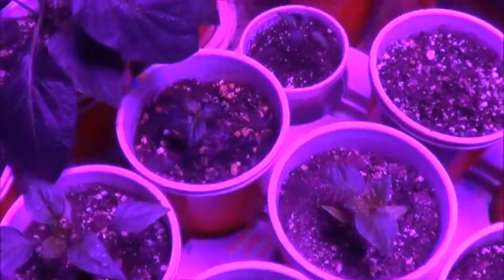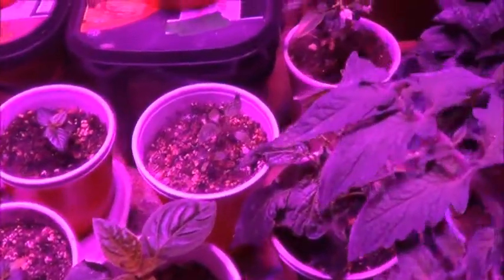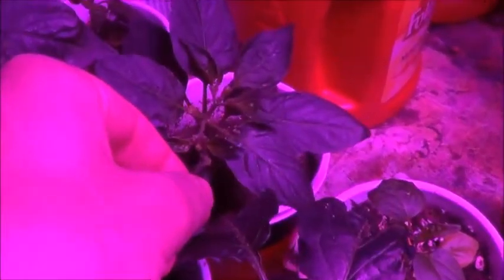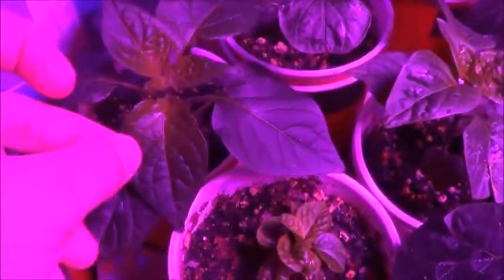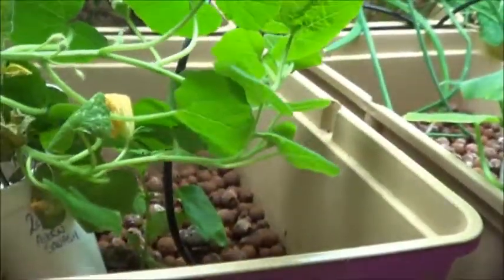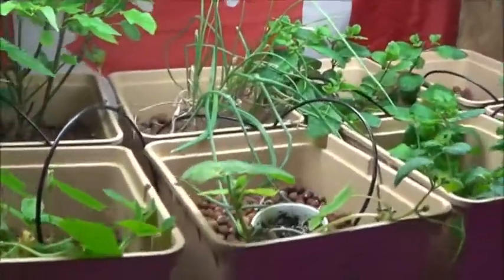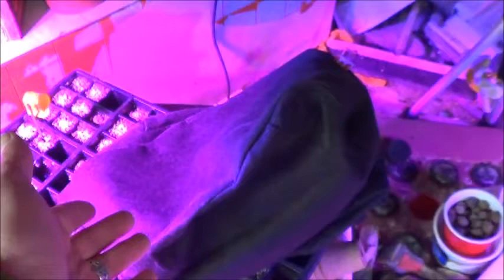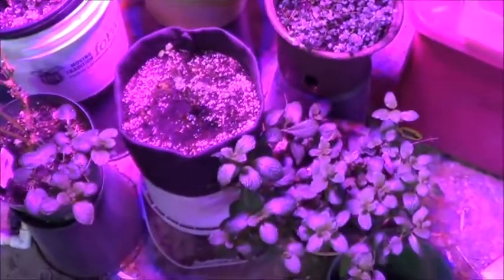#108 Basement Babble with Mr Bear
Welcome back everybody and thanks for joining me for this quick Wednesday look around the basement gardens.  While I was working my way through the pepper starts, to see who would be making the move outside, I noticed that another batch of lady bug eggs must have recently hatched.  Several of the plants had those little black & red larva running around and eating anything they can catch!  Great timing since someone was asking the other day if there were still any of them down in the dungeon gardens ...
I hope you enjoy the quick visit and have a fantastic evening!
Blessed bee!